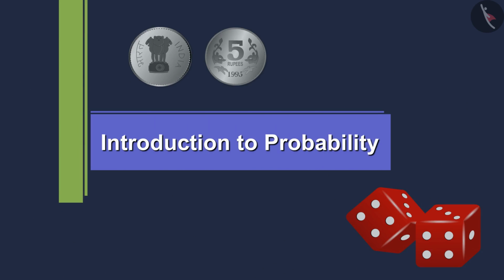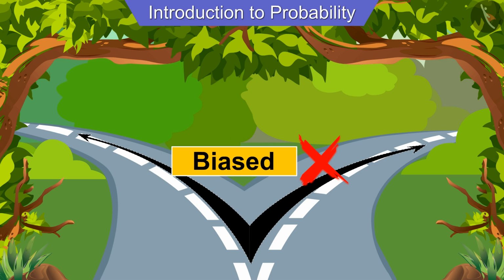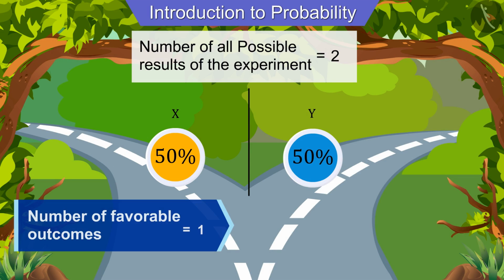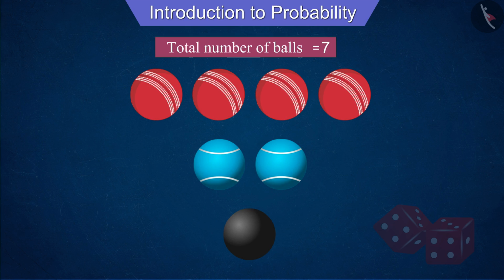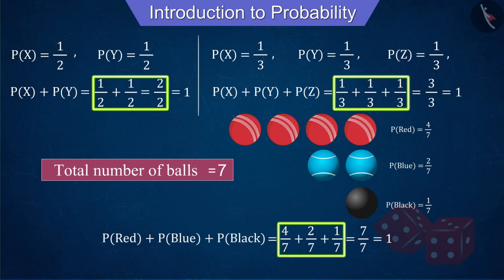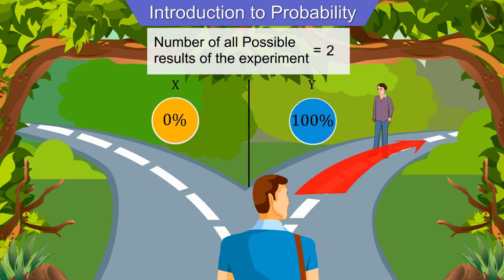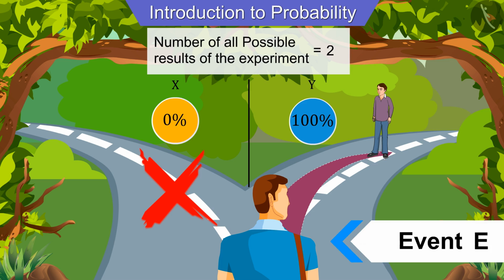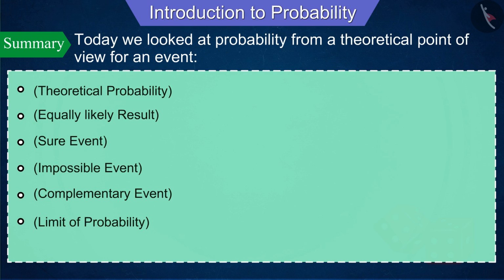CBSE Class 10 Mathematics - Introduction to Probability - Part 2 ( प्रायिकता का परिचय - भाग 2 )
Mathematics ( गणित )
Introduction to Probability - Part 2 ( प्रायिकता का परिचय  - भाग 2 )